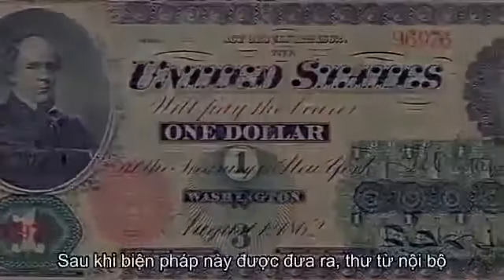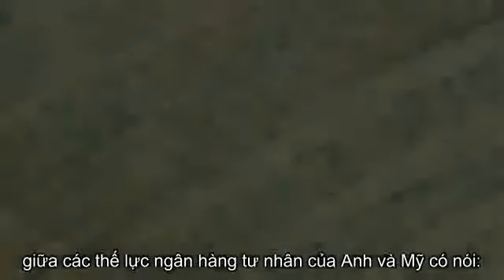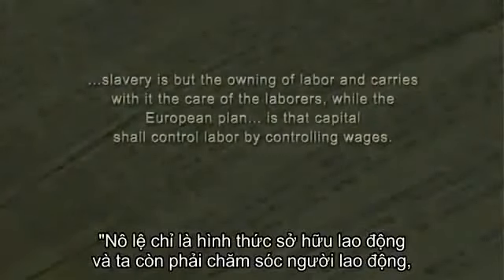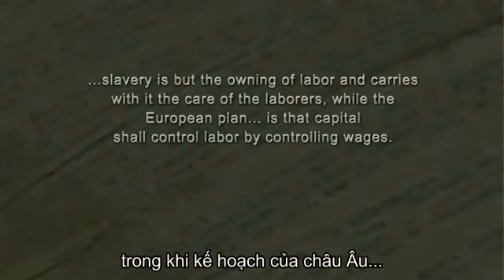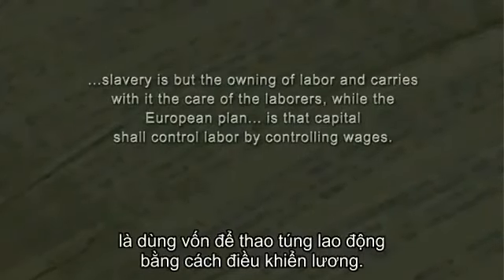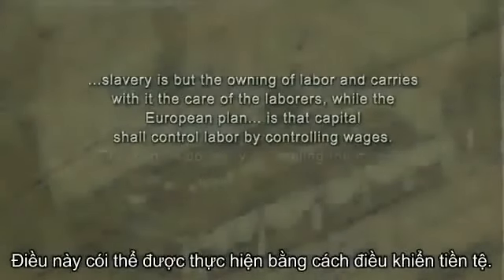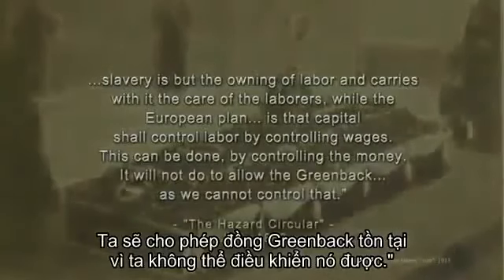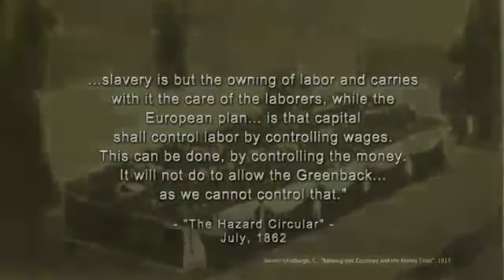Chúng ta đã bị cướp như nào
- Kênh thông tin về dự phóng thị trường, research dự án, kiến thức crypto - forex.